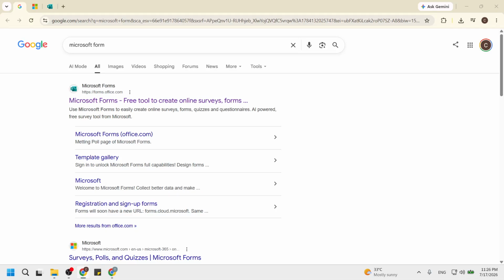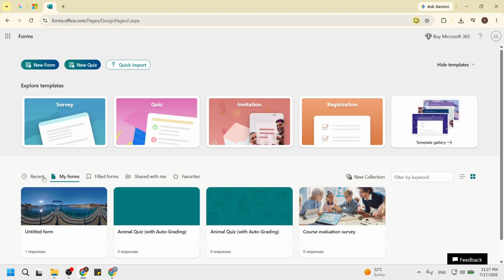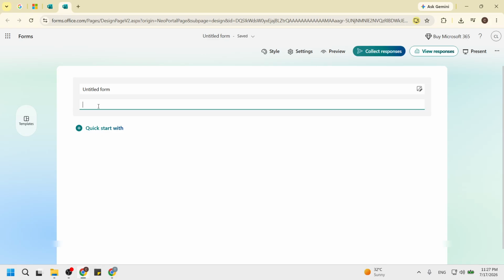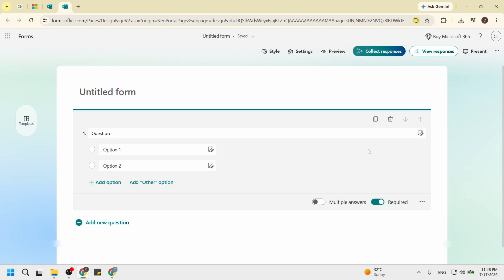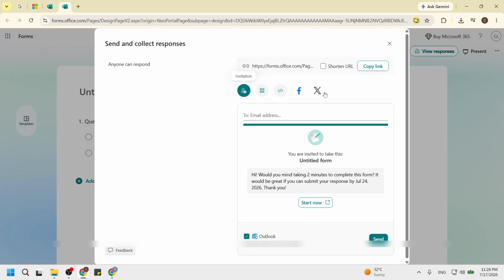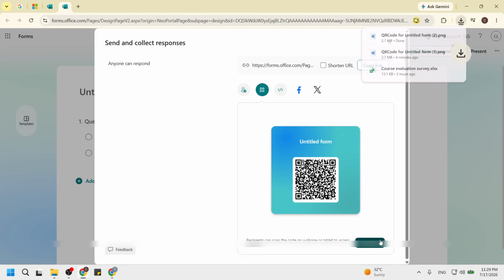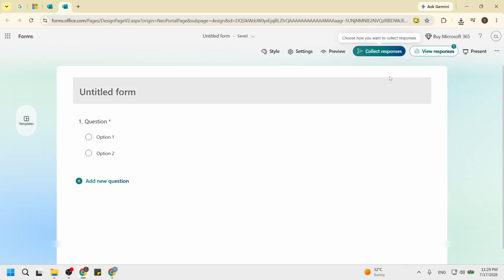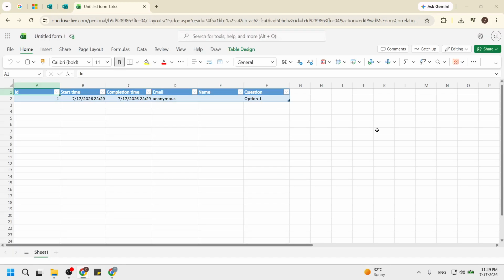How to Use Microsoft Forms to Collect Data [2026 Full Guide]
How to Use Microsoft Forms to Collect Data

Unlock the potential of data collection in today's digital world with our comprehensive guide on using Microsoft Forms! In this video, you'll learn step-by-step how to create an engaging form that captures the information you need effortlessly. Starting from accessing Microsoft Forms to designing your survey, we’ll walk you through every essential piece of the process. Discover how to customize your form with titles, questions, and response types, and ensure you gather complete responses by marking critical fields as required. We’ll also cover sharing options, such as links, QR codes, and embedding your form into websites, making it easier than ever to reach your audience. Plus, you'll see how to analyze incoming responses in real-time and export your data into Excel for deeper analysis. Whether you’re organizing an event or conducting research, this video equips you with everything you need to navigate Microsoft Forms like a pro!

Microsoft Forms, data collection, create a form, online survey, Microsoft tutorial, how to use Microsoft Forms, form builder, data analysis, data entry, survey sharing, embed form, collect responses, real-time data, Excel integration, easy tutorial